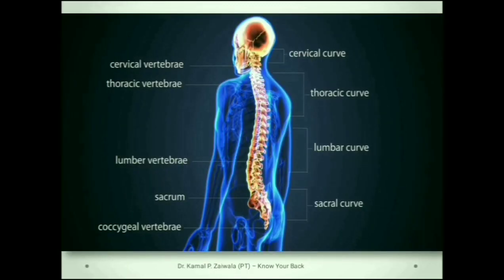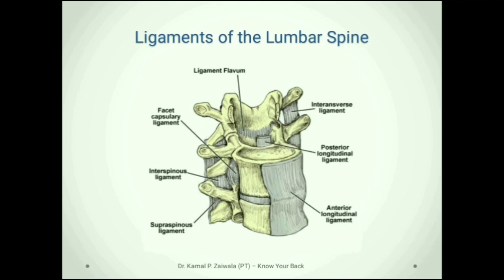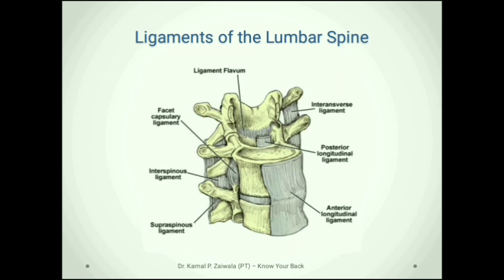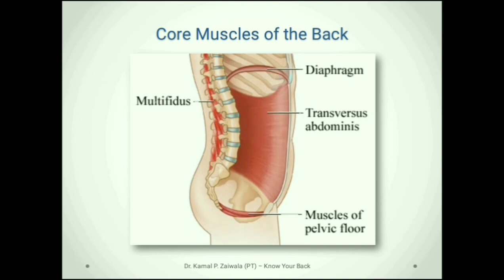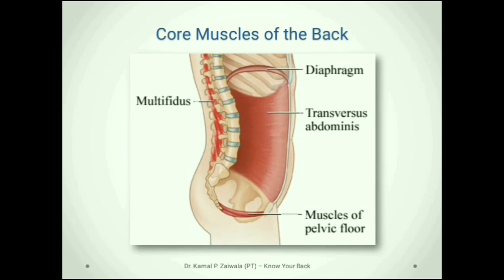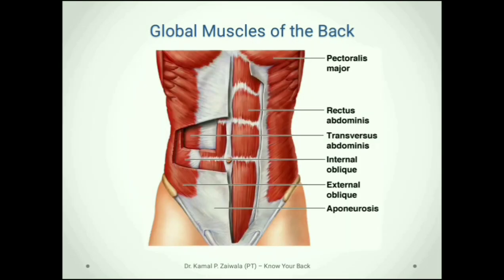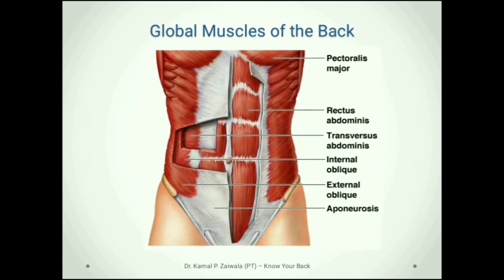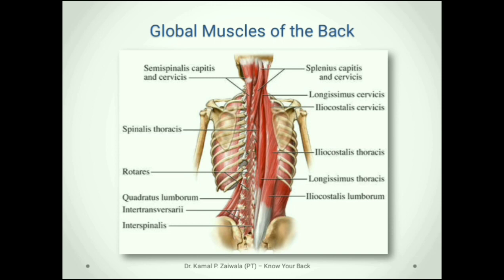Know your Back - Dr Kamal Zaiwala (PT) Lecturer SSPC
By - Dr. Kamal Zaiwala (PT) Lecturer SSPC

Topic- Know your Back

References
1. Orthopedic Physical Assessment- David J Magee
2. Textbook of Orthopaedic - John Ebnezar

Keep Learning Keep Moving